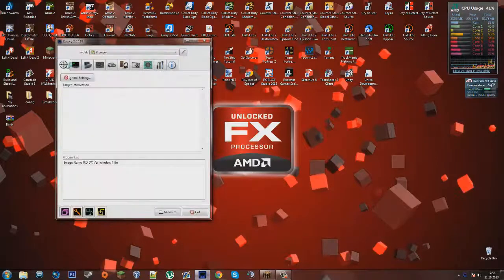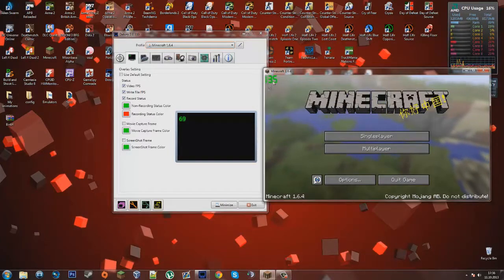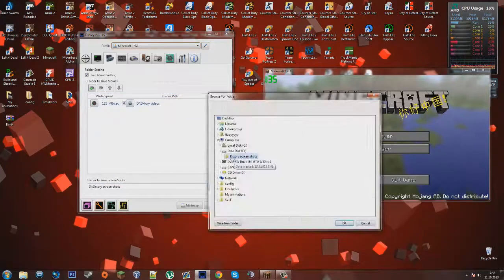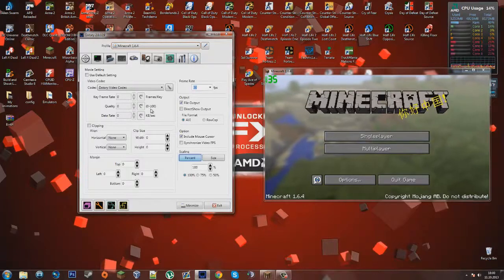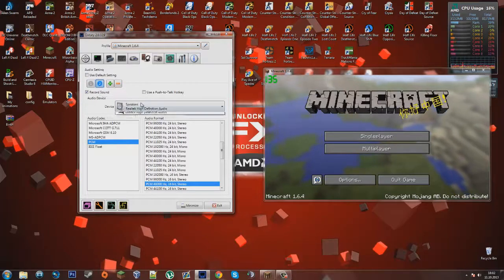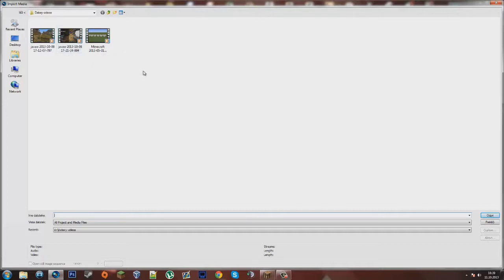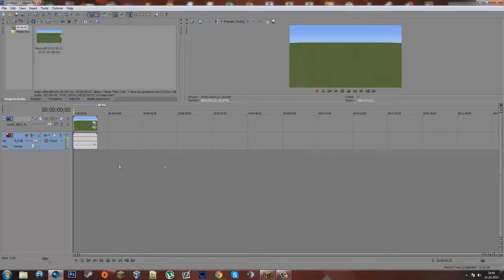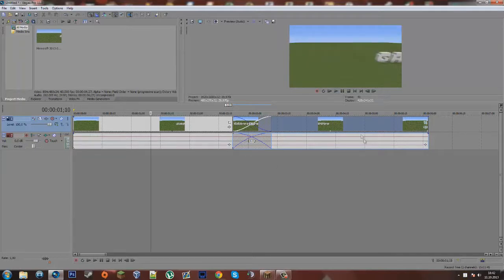How I record and edit videos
In these video I will be showing you how I record and edit videos. Enjoy!